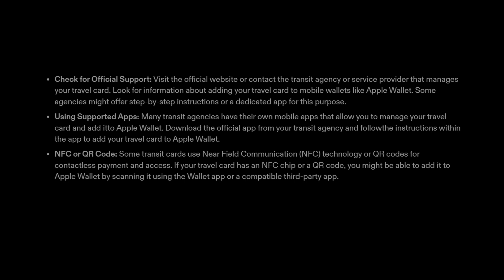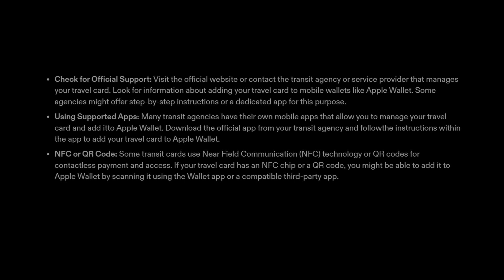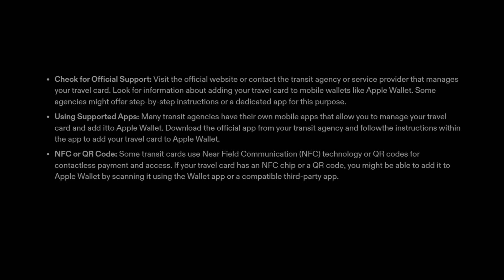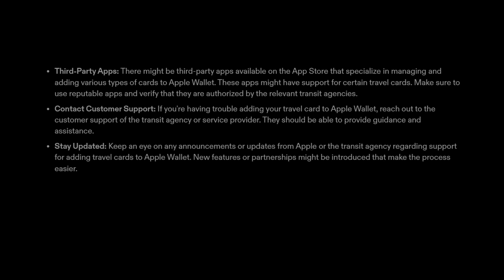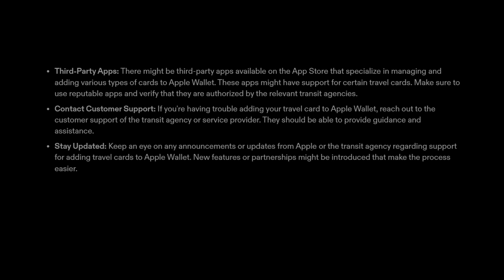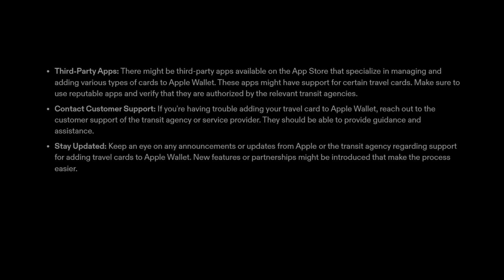How To Add Travel Card To Apple Wallet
Effortless Travel Planning: Adding Your Travel Card to Apple Wallet
Make your journeys smoother! Discover the simple steps to add your travel card to Apple Wallet for seamless transportation access. Watch now and embark on hassle-free travels!